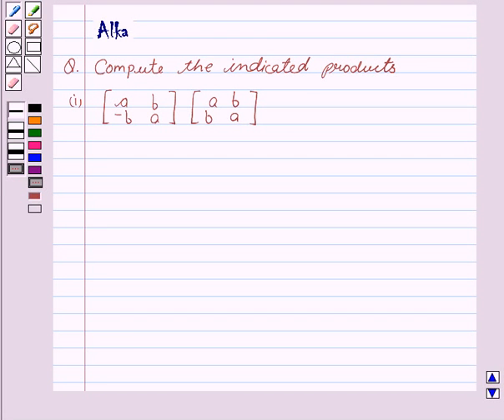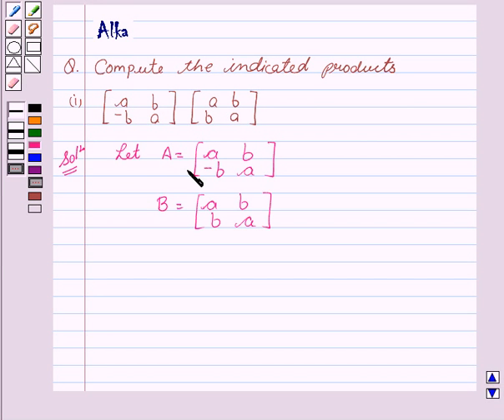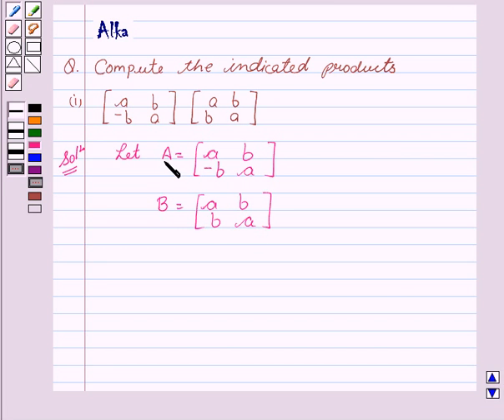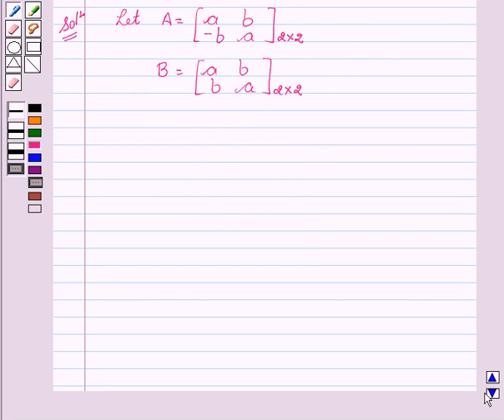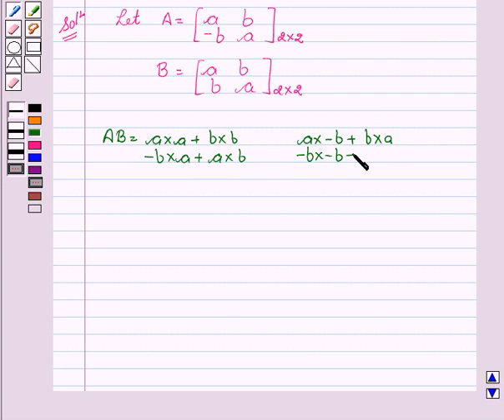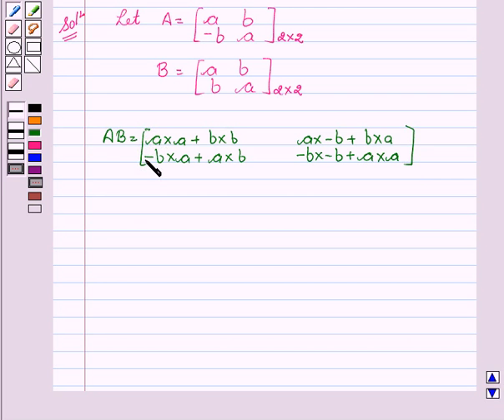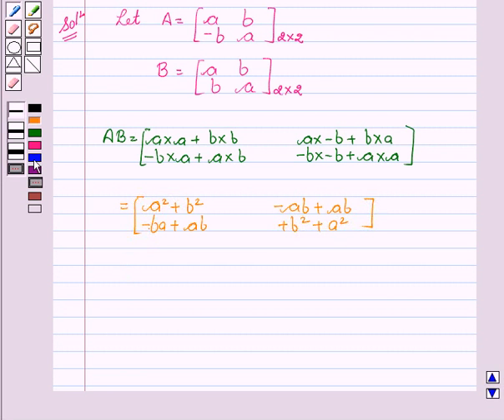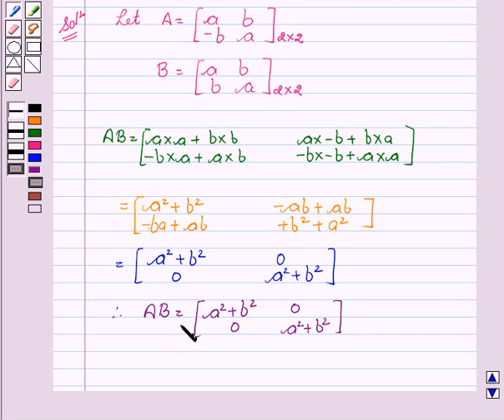Maths XII NCERT 2007 3 3 2 3i